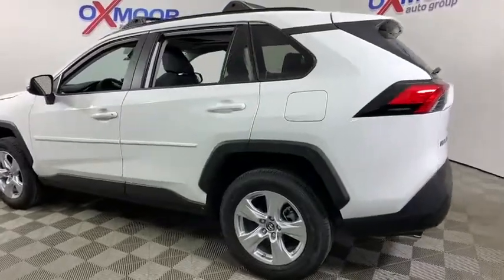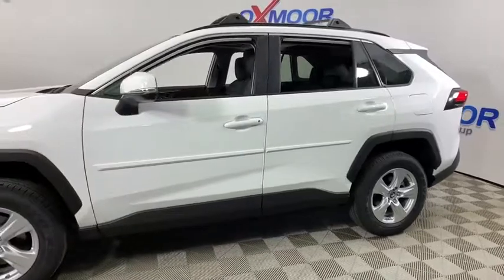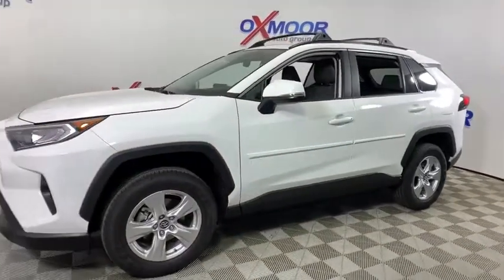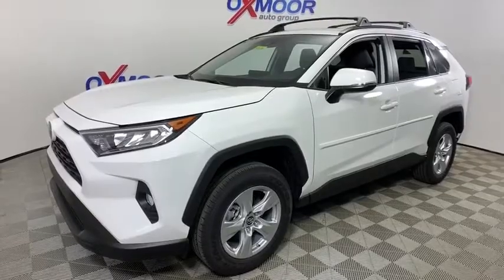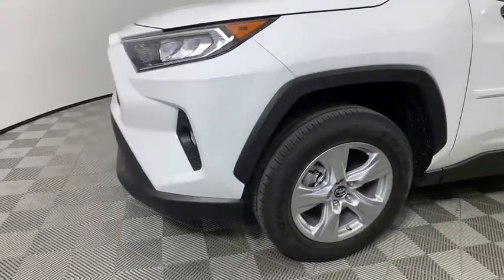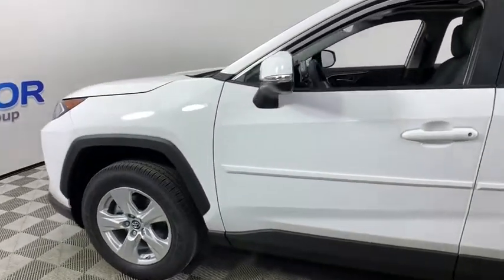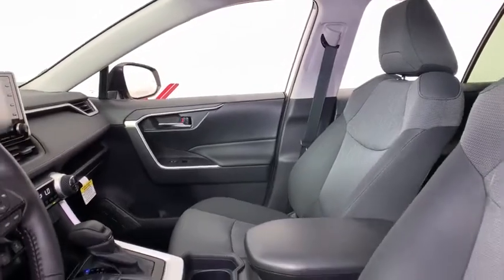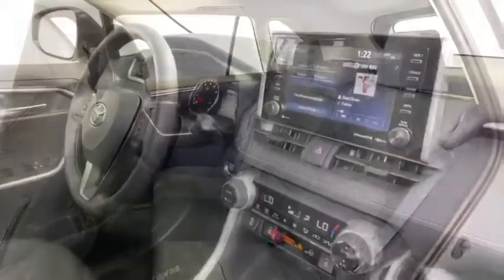2019 Toyota RAV4 at Oxmoor Toyota | Louisville & Lexington, KY T48216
Super White New 2019 Toyota RAV4 available at Oxmoor Toyota in Louisville, Kentucky. Servicing the Lexington, Elizabethtown, KY New Albany, IN Jeffersonville, IN area.

Oxmoor Toyota
8003 Shelbyville Rd

Factory MSRP: $33,938 2019 Toyota RAV4 XLE Super White Entune 3.0 Audio 7.0 Touch Screen, 6 Speakers, HandsFree Bluetooth Phone/Music, USB Media Port, 4 USB Charge-Ports, Siri Eyes Free, Apple CarPlay Compatible Two 12V/120W Power Outlets 4.2 Color Multi-Information Display Dual Zone Auto A/C with Rear Vents Smart Key System w/Push Button Start Fabric Seats Electronic Parking Brake Rear Cargo Area Cover. 25/33 City/Highway MPG As part of the Toyota family, your exceptional ownership experience starts with ToyotaCare, a no cost maintenance plan with 24-hour roadside assistance.The ToyotaCare plan covers normal factory scheduled service for two years or 25,000 miles, whichever comes first. 24-hour roadside assistance is also included for two years, regardless of mileage. Price includes: $750 - TMS Customer Cash. Exp. 11/04/2019